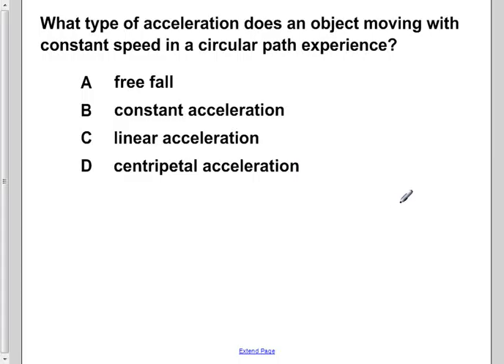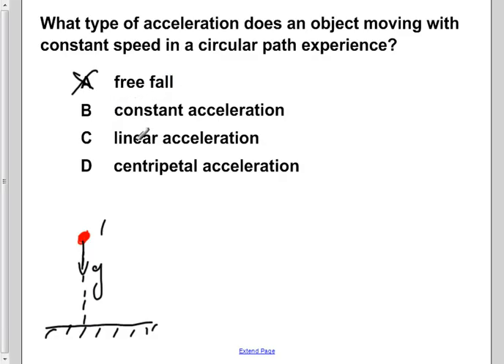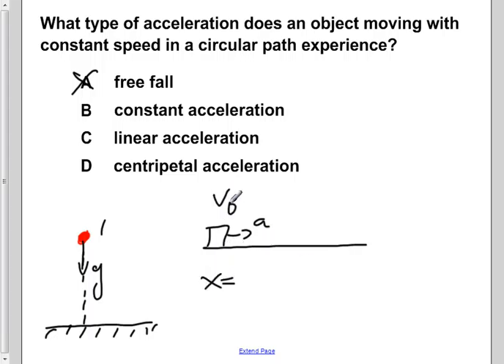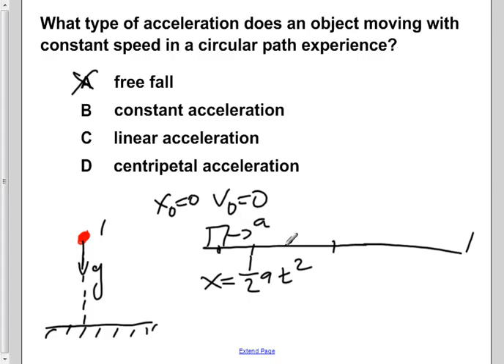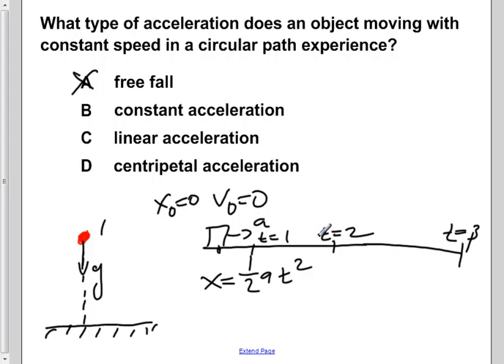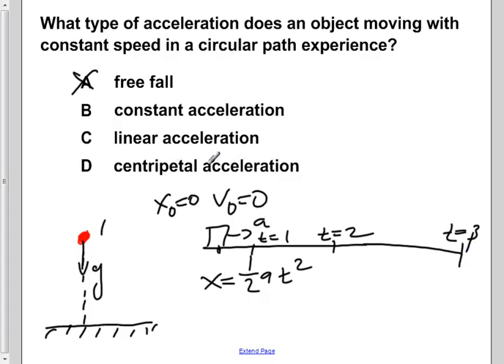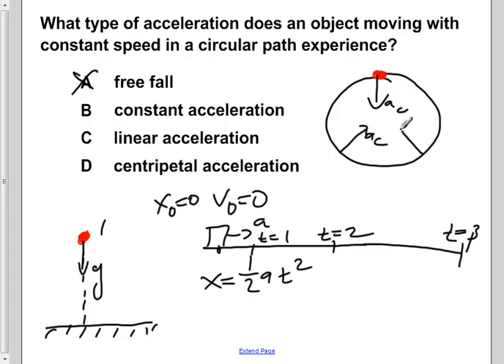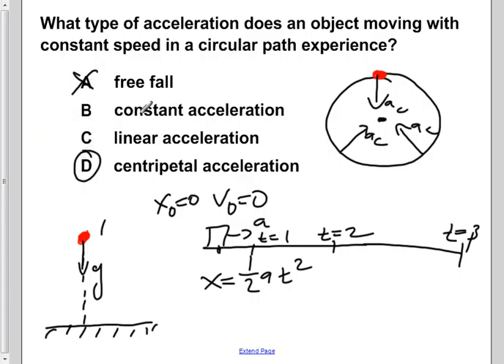AP Physics B Uniform Circular Motion Presentation #4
What type of acceleration does an object moving with constant speed in a circular path experience?

More resources including presentations, homework, labs, and assessments for AP Physics B are available on the NJCTL

Slide text:  4 What type of acceleration does an object moving with constant speed in a circular path experience? A free fall B constant acceleration C linear acceleration D centripetal acceleration